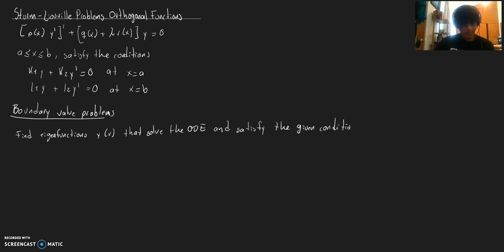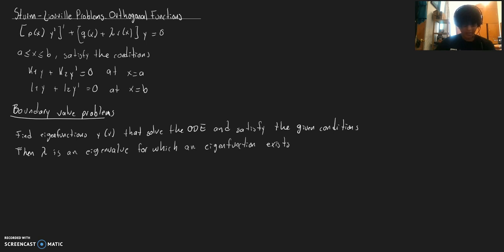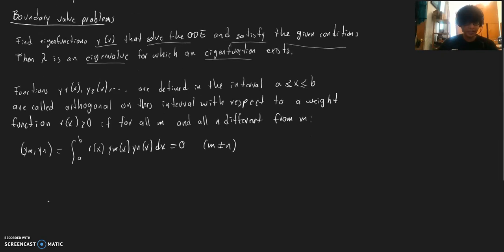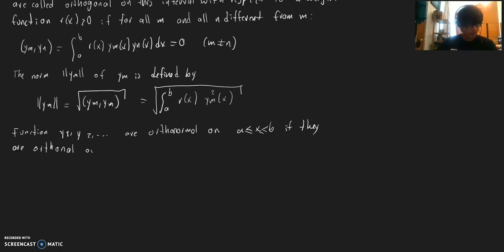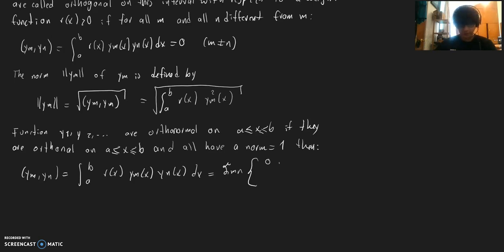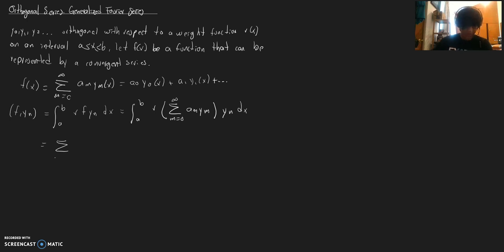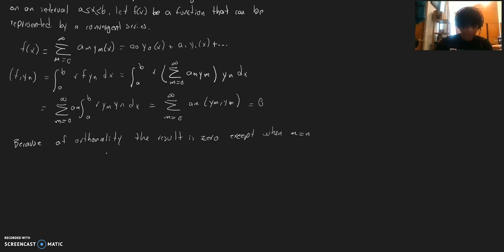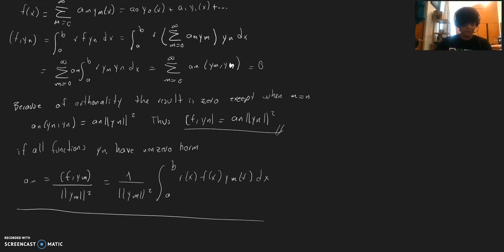Sturm Liouville Problems and Orthogonality